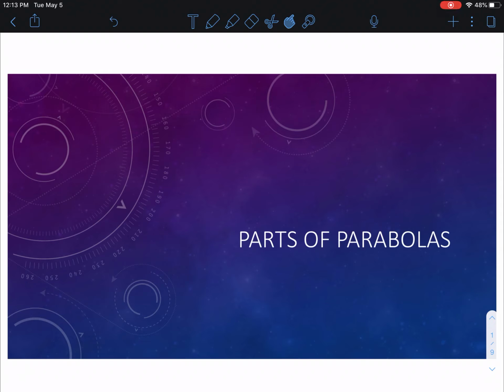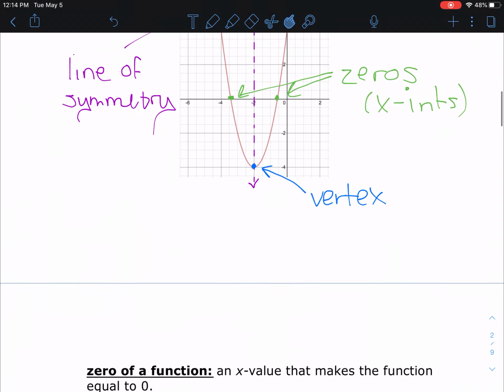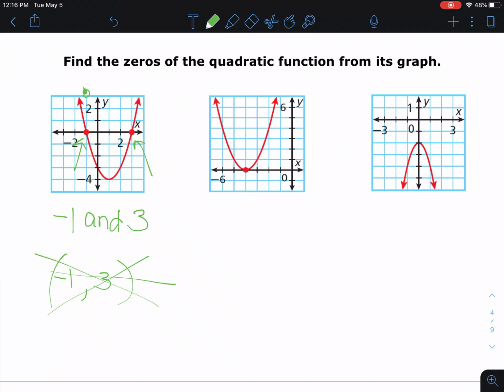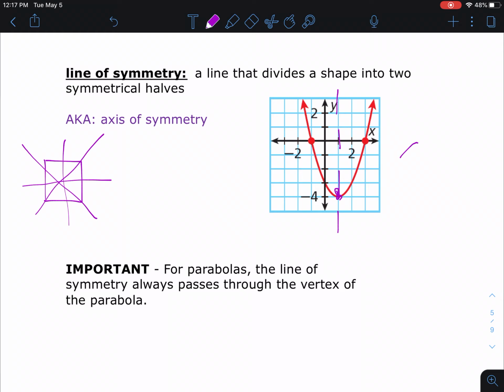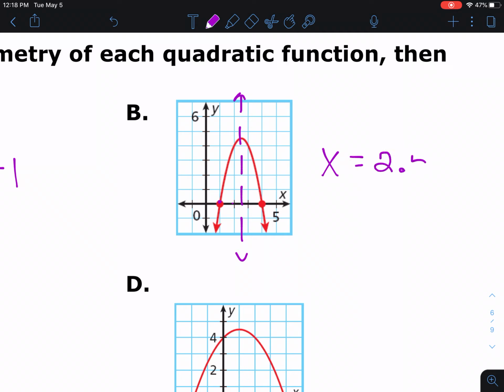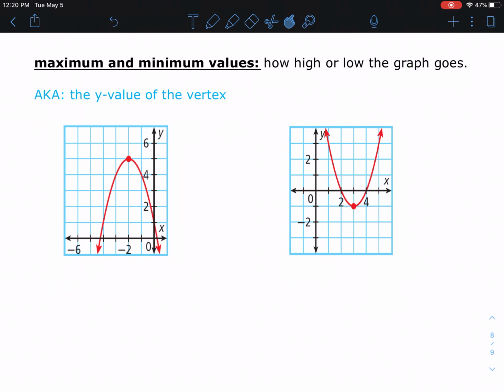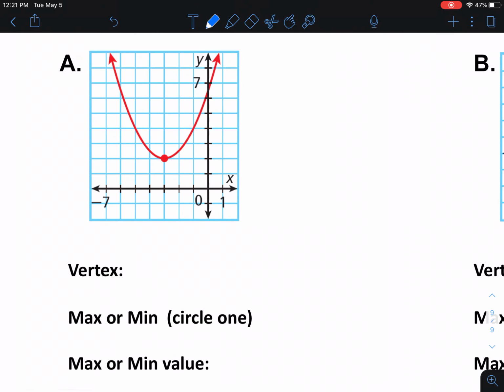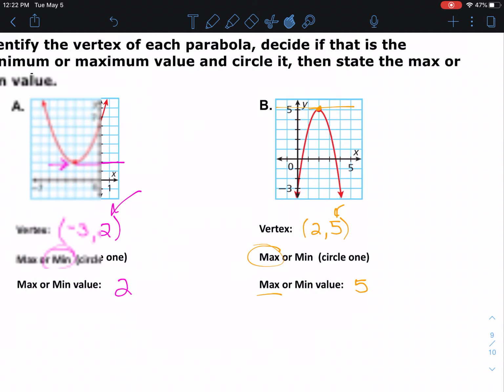Parts of Parabolas